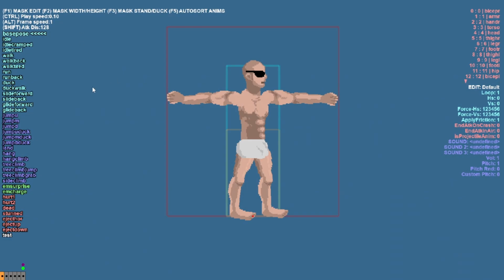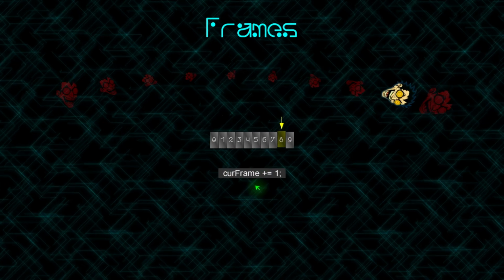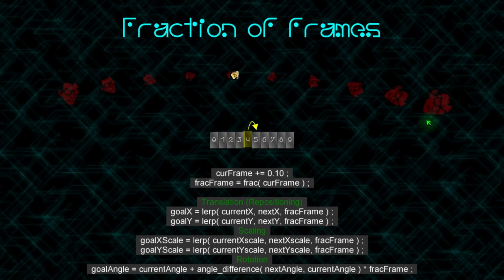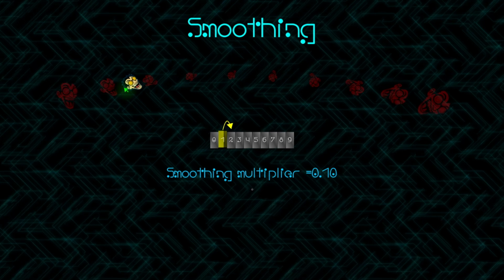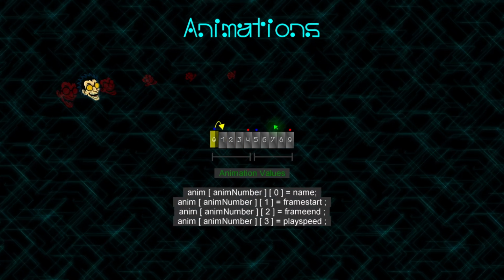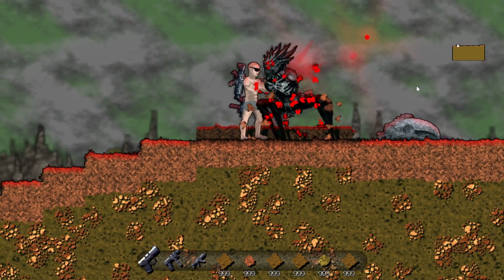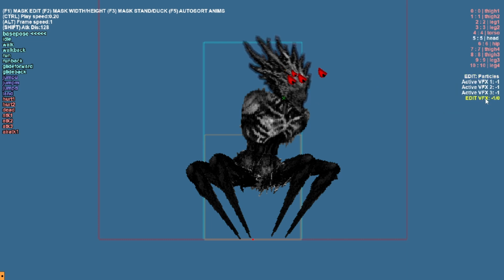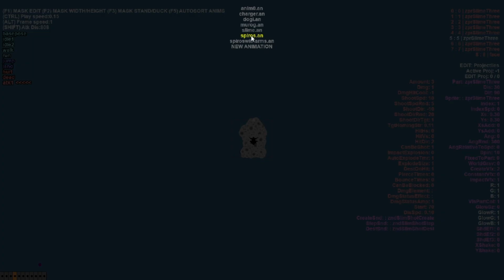ECHNO X - ( Custom animation software, New creatures) - DEVELOPER LOG 5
-I breakdown how my animation software work
-Quick presentation of eye composition, particle generation and projectile setup
-Introducing 3 new creatures that uses these new animator features

Follow me and stay updated